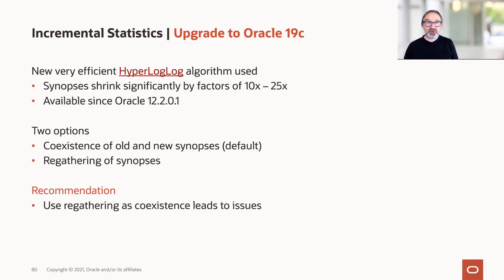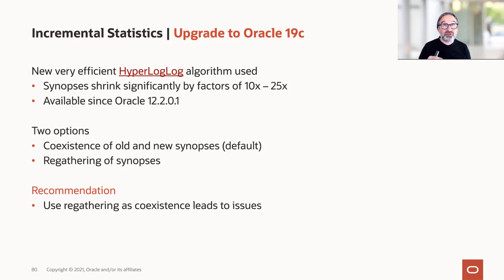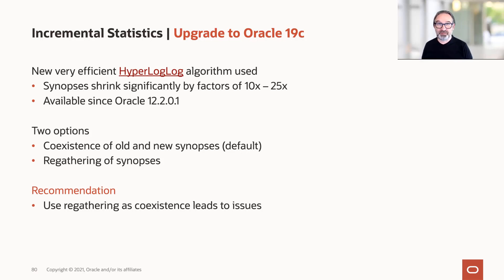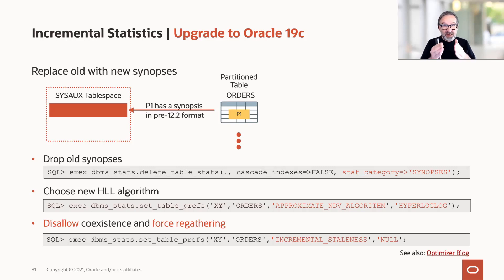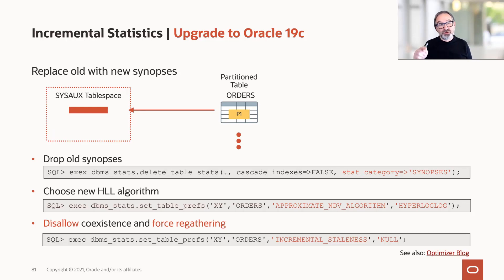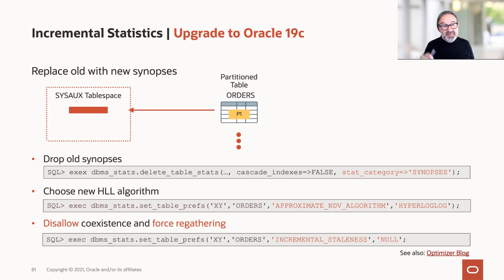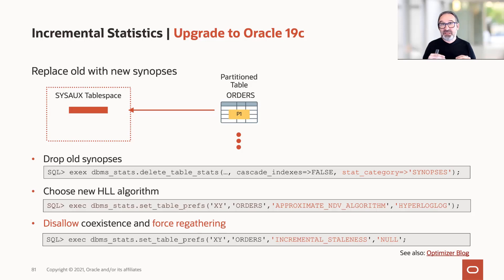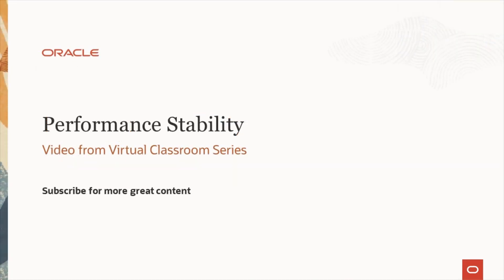Incremental statistics - upgrade to Oracle Database 19c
If you have partitioned tables, your Oracle Database can greatly benefit from using incremental statistics. But is there anything you should be aware of after upgrading to Oracle Database 19c? Yes there is - and this videos tells you what.